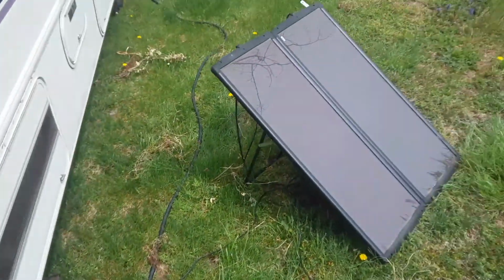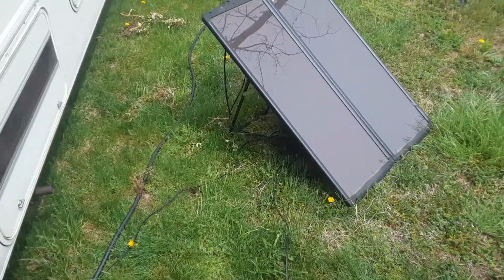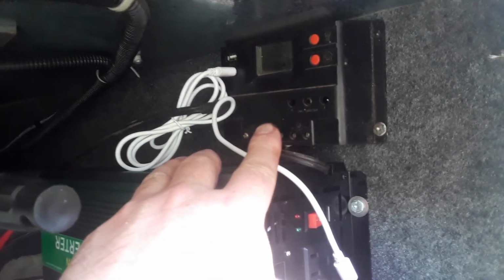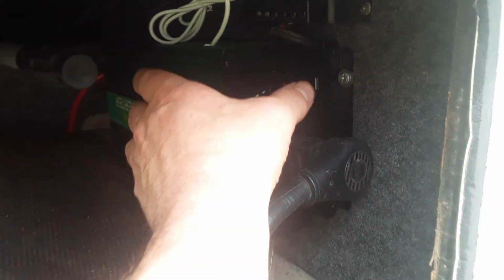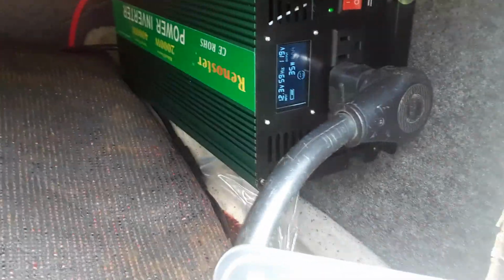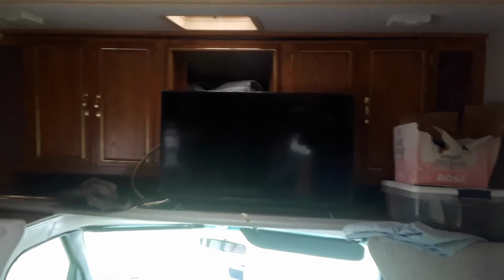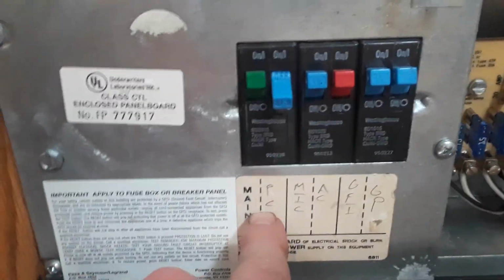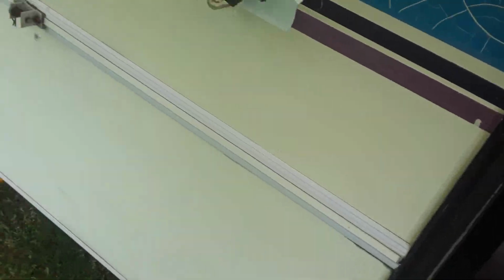Solar panel and DC AC Inverter install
Harbor Freight 200 W solar panel charge kit and 2000w / 4000w Inverter install and operation in a Class C Motor Home.
NOTE: Don't forget to shut off your Power Convertor AC/DC breaker on your power panel when running off the DC/AC inverter .